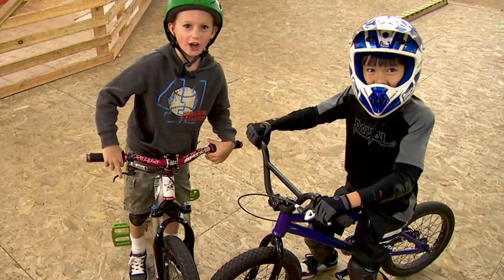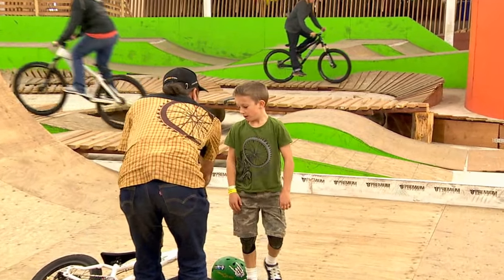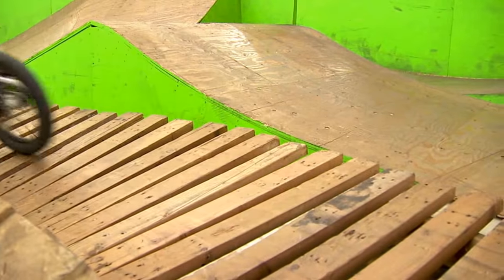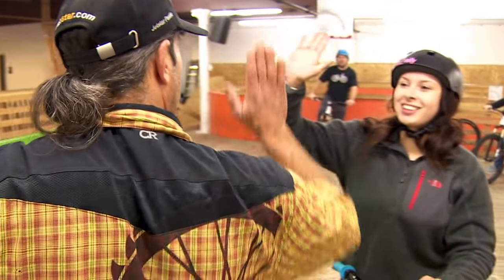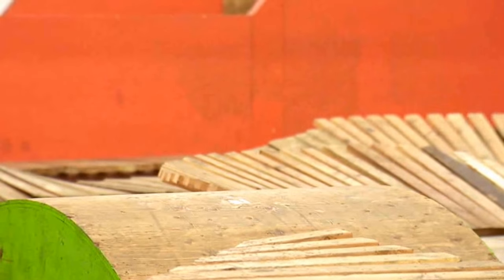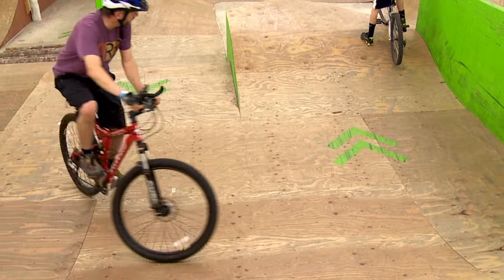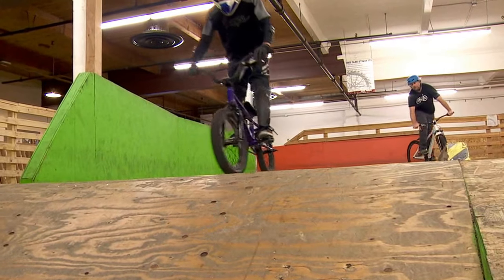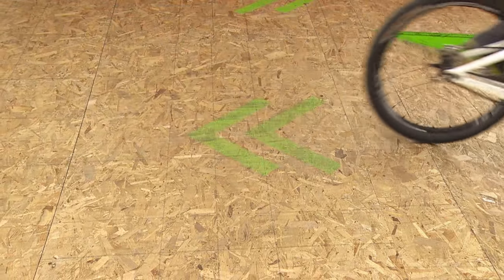Welcome to the Lumberyard!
Think you're ready to shred? Watch this video to understand the ground rules of riding at the Lumberyard Indoor Bike Park.